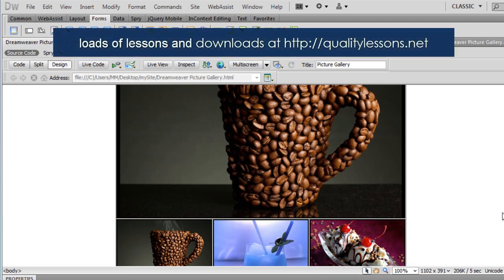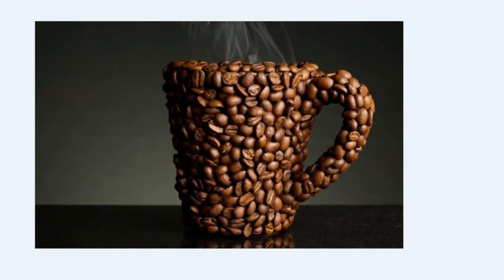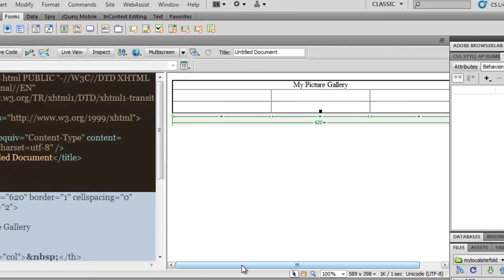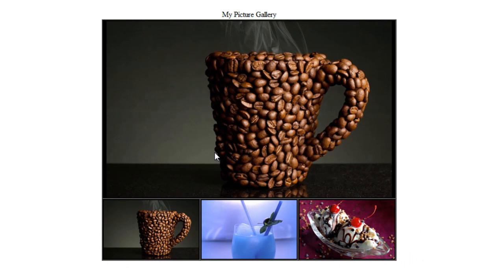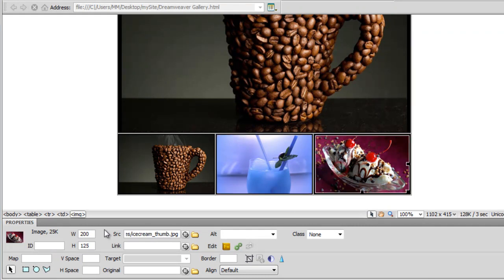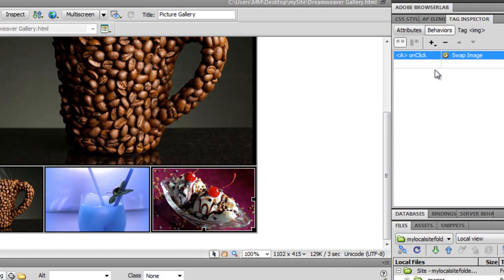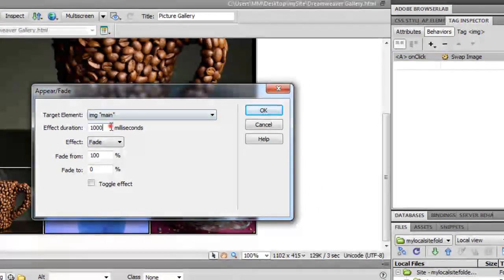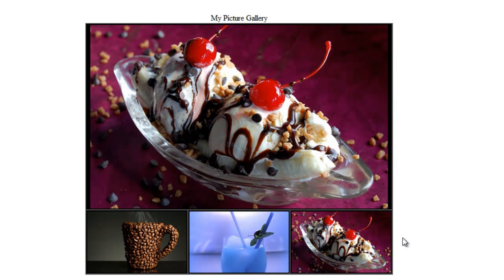Dreamweaver Picture Gallery : using swap image behavior and fade in effect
See  how easily we can create picture galleries in Dreamweaver using Dreamweaver swap image behavior and Dreamweaver effects .
Mohit Manuja